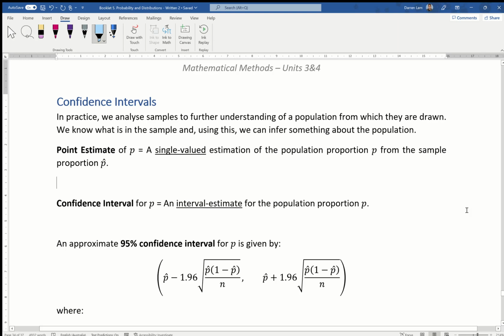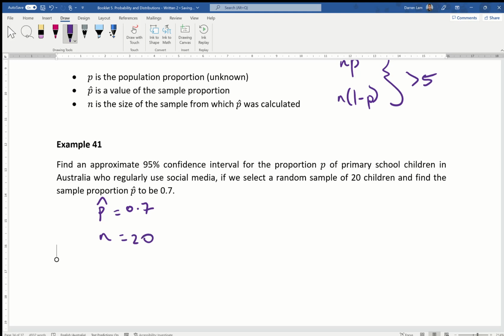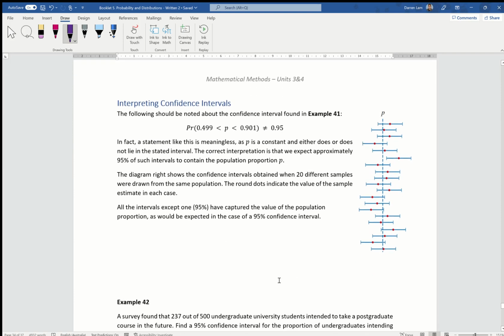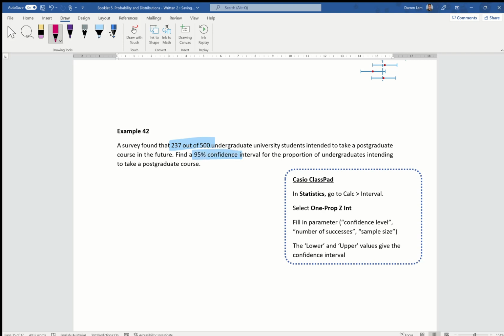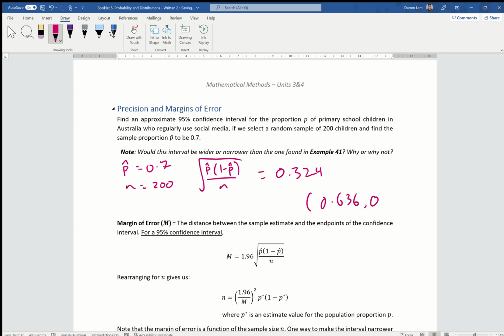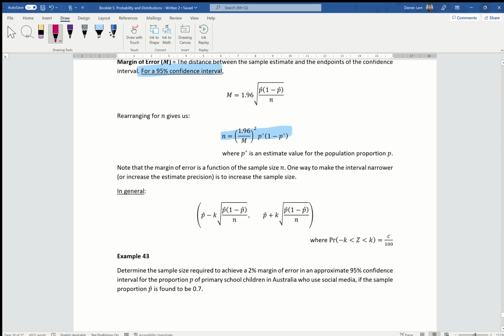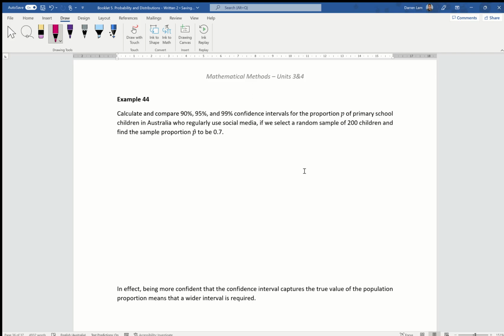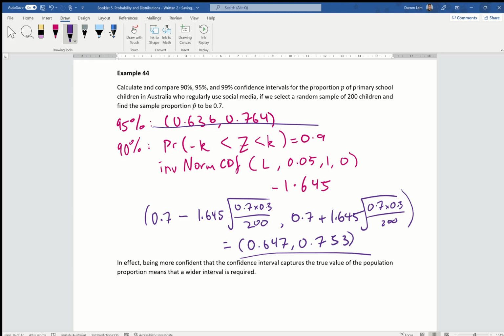Ex17D Confidence Intervals for the Population Proportion